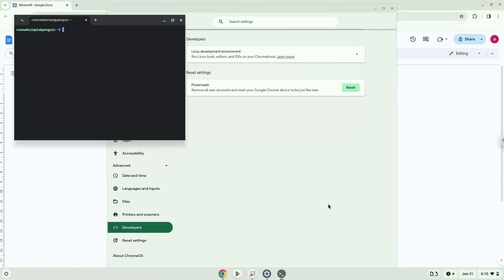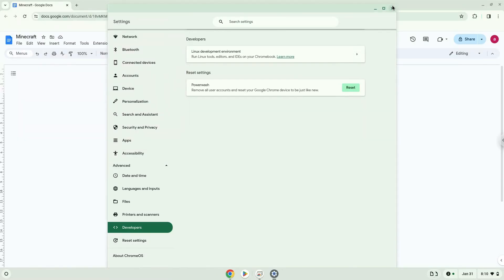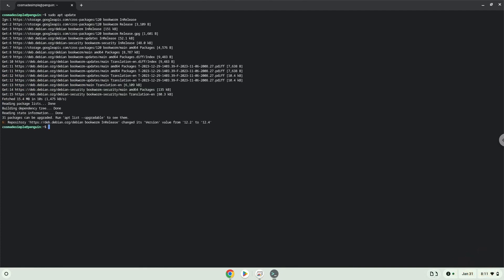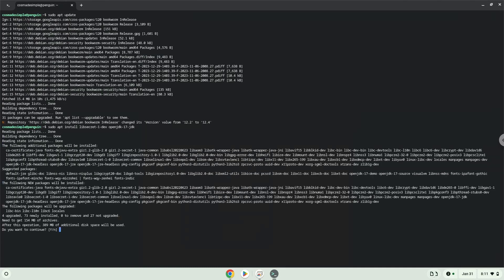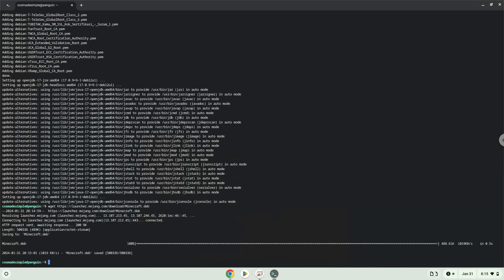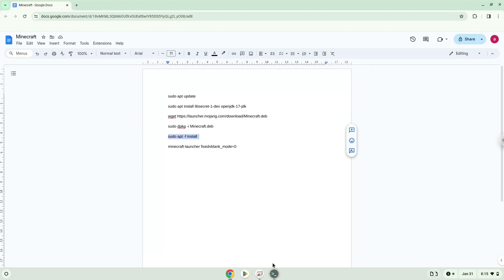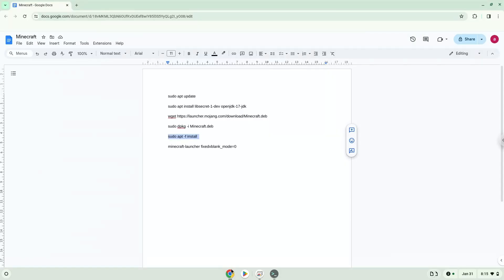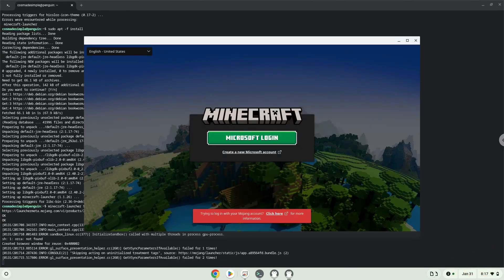How to install Minecraft on a Chromebook in 2024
In this video, we are looking at how to install Minecraft on a Chromebook in 2024.